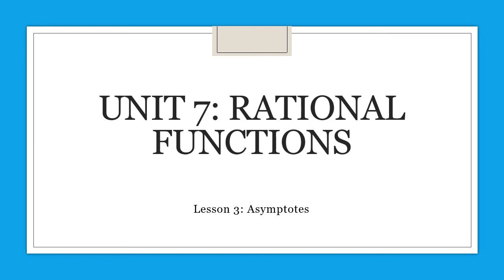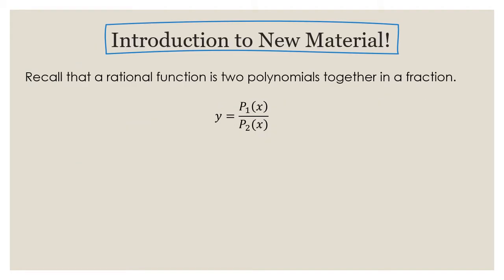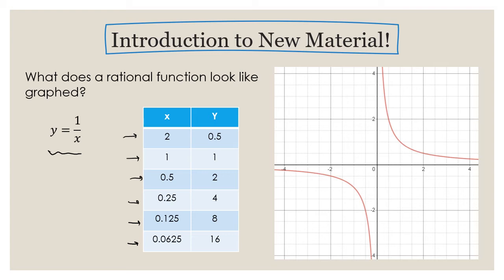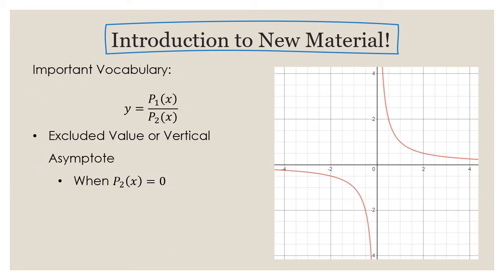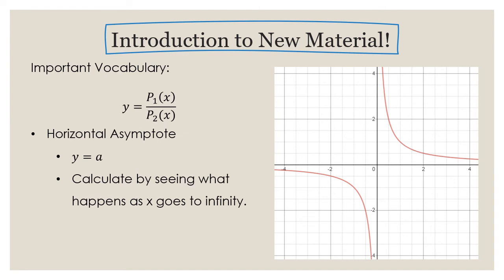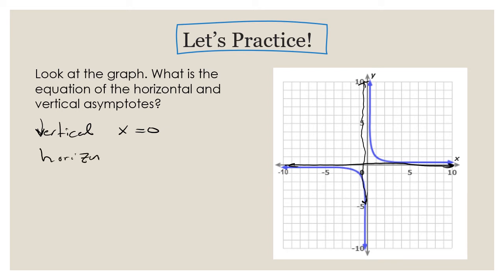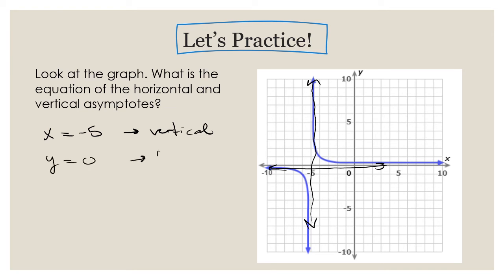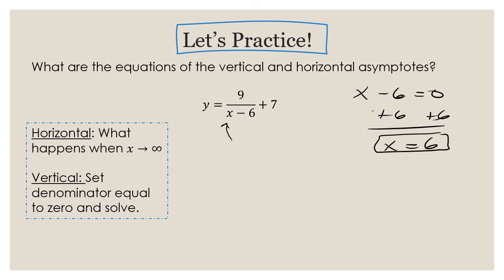Unit 7 Algebra II Lesson 3: Asymptotes